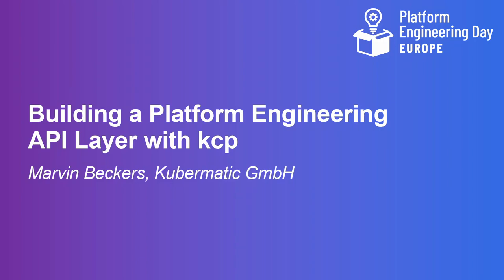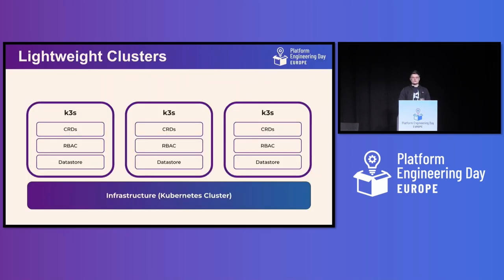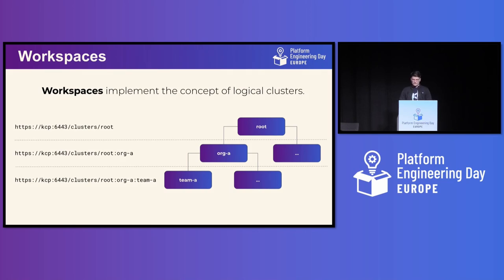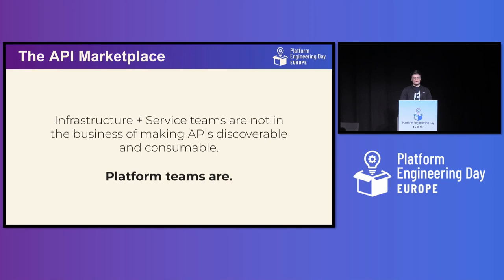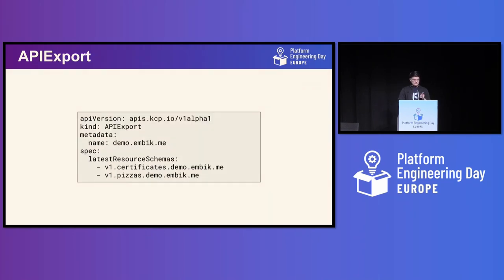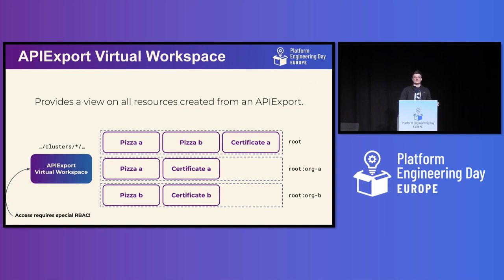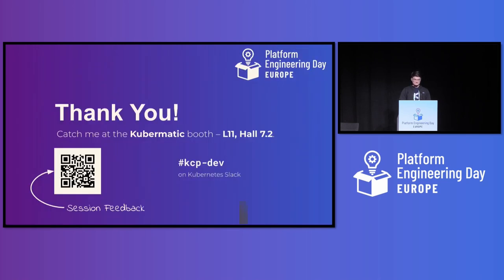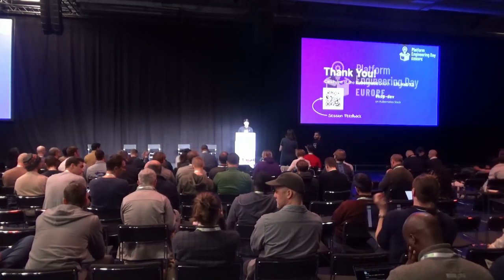Building a Platform Engineering API Layer with kcp - Marvin Beckers, Kubermatic GmbH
Self-service is a central aspect of platform engineering, and platform engineering teams frequently build on top of Kubernetes to utilise its amazing API design. The kcp project has been accepted into the CNCF Sandbox in 2023 and extends Kubernetes API concepts beyond container orchestration. This talk will discuss how kcp supercharges platform engineering with a global control plane for all internal services. As a central API layer, kcp enables a SaaS-like experience between internal service providers and developers, transforming internal developer platforms into a service marketplace. All via concepts and tools that developers working with Kubernetes already know and love. kcp expands the world of platform engineering beyond the limits of single Kubernetes clusters, and therefore transforms the scale at which platform teams and internal service providers can operate. This talk will explore patterns for both service providers and developers and how kcp makes their lives easier.